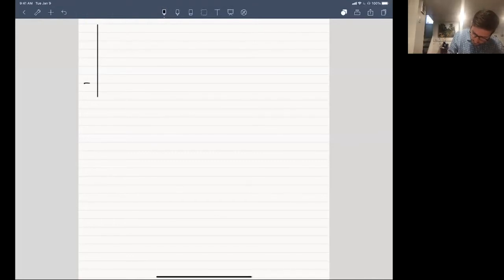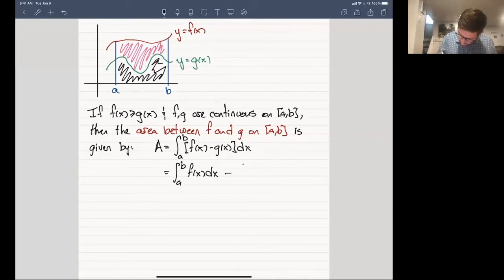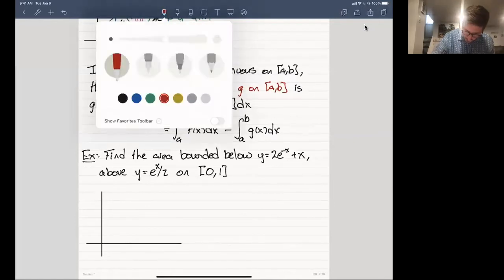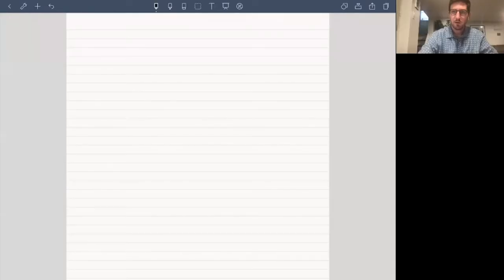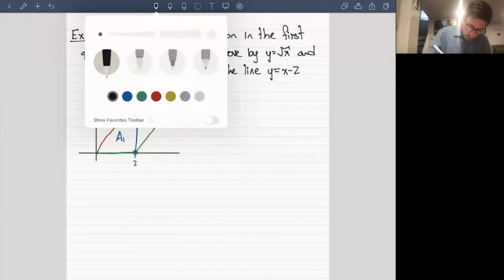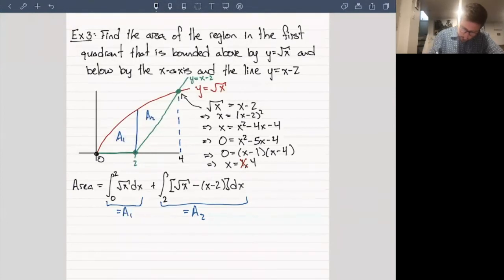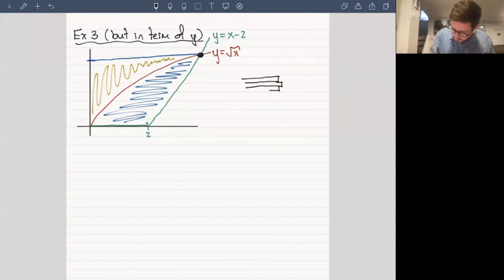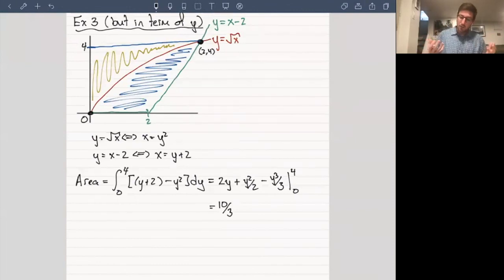Computing Areas Bounded Between Curves - Analytic Geometry and Calculus II | Lecture 6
This video provides an application of the definite integral that allows us to compute the area bounded between two functions. The basic principle is outlined along with a number of examples. In particular, we show that areas can be computed by either finding the area bounded between curves and the horizontal axis or the vertical axis.